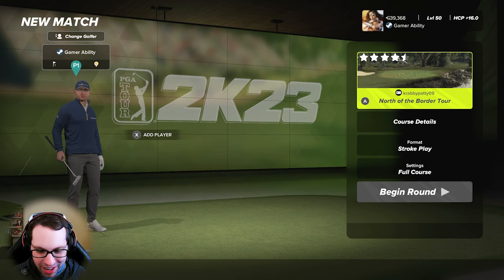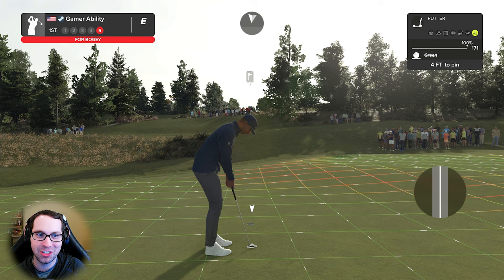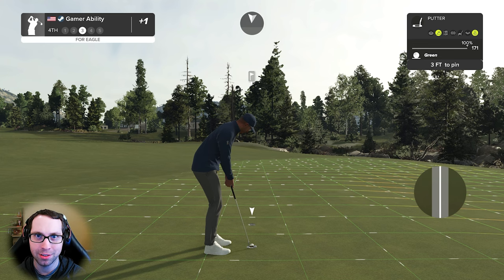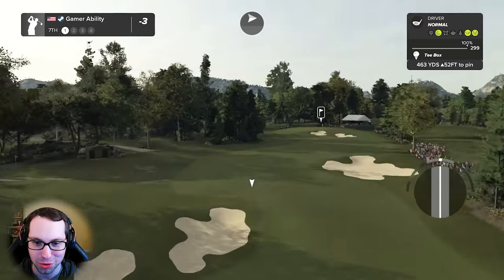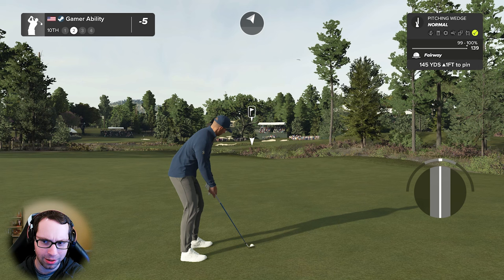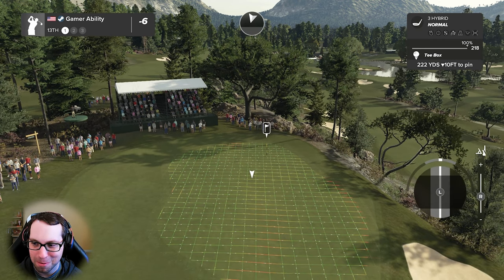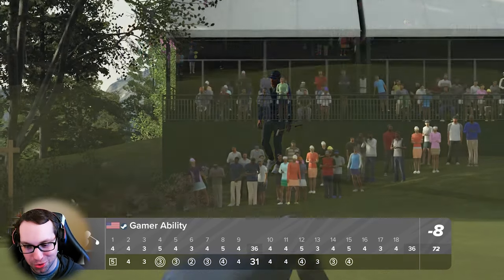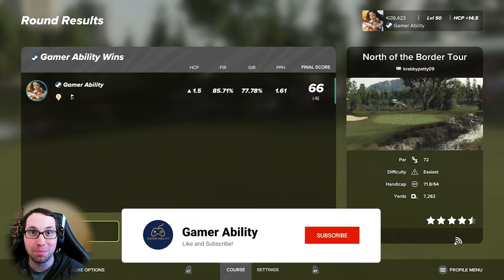NEW COURSE North of the Border GC in PGA TOUR 2K23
BEAUTIFUL New Course North of the Border Tour designed by krabbypatty09 aka retteach in PGA TOUR 2K23! PGA TOUR 2K23 Gameplay First Look & Impressions! Full 18 hole round at North of the Border Tour by krabbypatty09 aka retteach! PGA TOUR 2K23 PC Gameplay. Many more gameplay videos including tutorials, career mode, and much more can be found on the channel! Checkout all of my PGA 2K23 course showcases in this playlist

Song: Everglow and We March Together
Artist: Patrick Patrikios